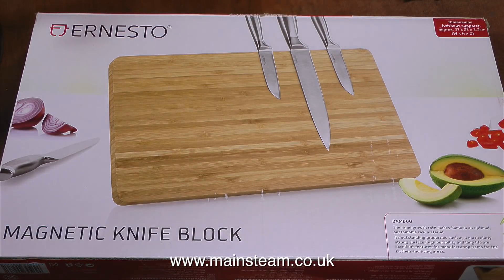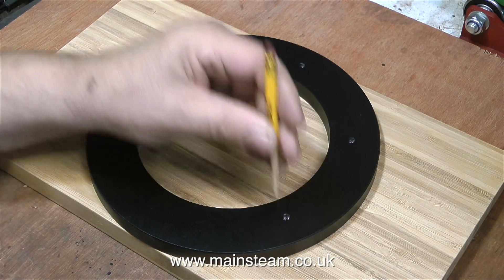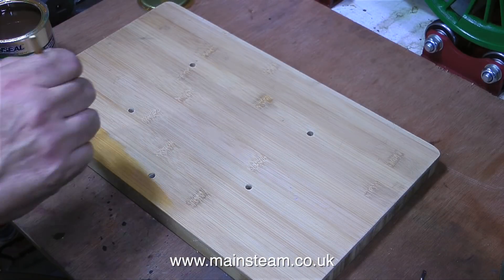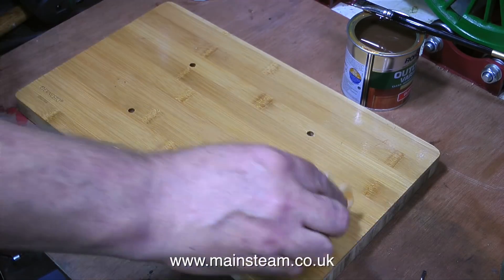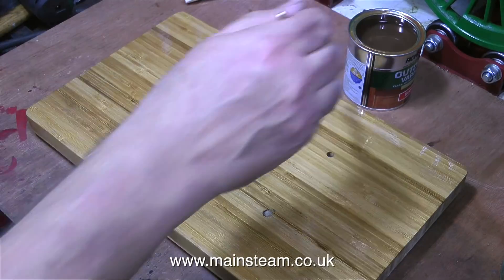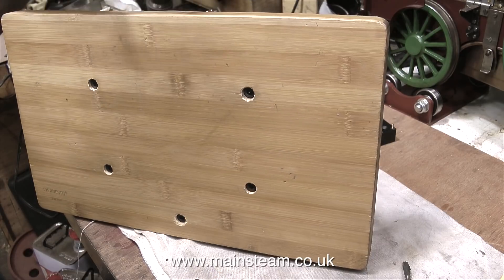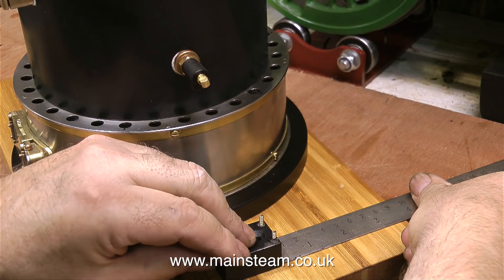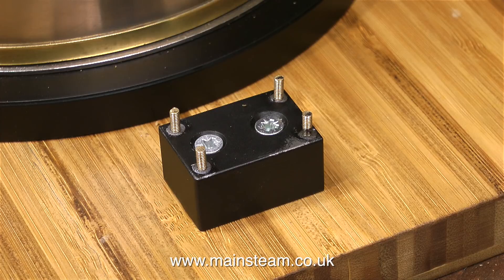FITTING THE CASTLE STEAM V6 BOILER TO A BASEBOARD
Fitting The Castle V6 Boiler to a wooden baseboard - I saw a nice piece of wood in a local supermarket designed for holding kitchen knives and purely by chance it was exactly the same size for a Castle Steam V6 Boiler Baseboard. IF YOU WOULD LIKE TO HELP ME TO MAKE MORE OF THESE VIDEOS BY BECOMING A PATRON OF MY YOUTUBE CHANNEL VIA "PATREON", OR IF YOU WISH TO SUPPORT ME VIA 'PAYPAL" TO HELP FUND THE PRODUCTION OF THESE SPECIALIST MODEL STEAM ENGINE TUTORIAL VIDEOS - PLEASE GO TO